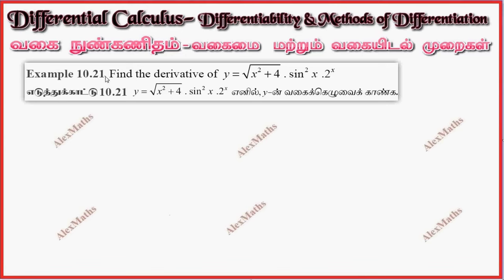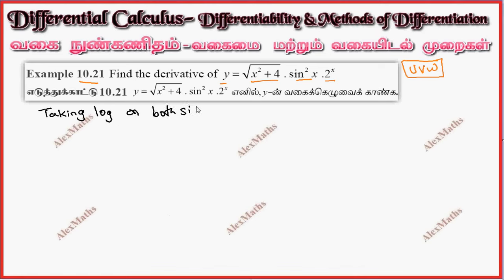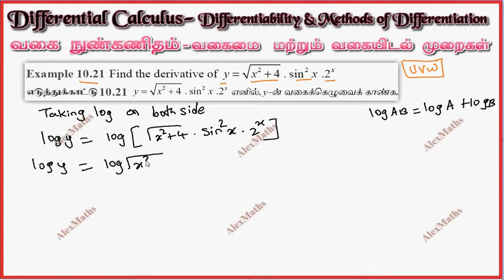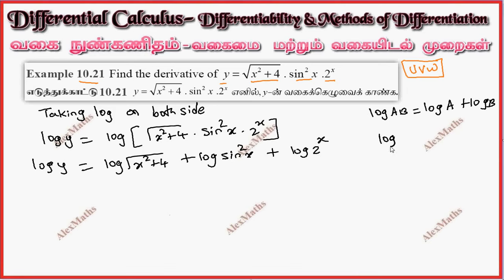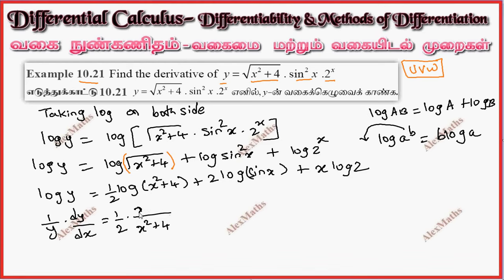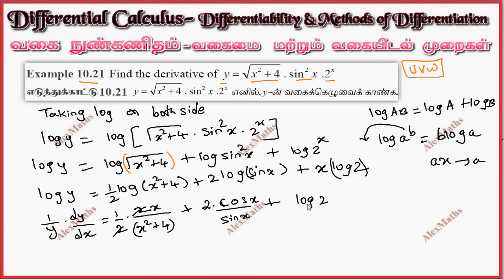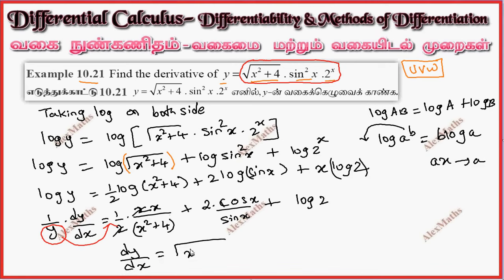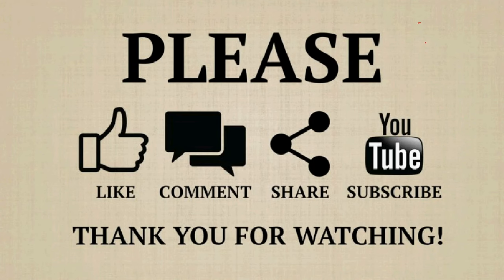Class 11 Maths | Example 10.21 | Differential Calculus | Tamil Nadu New Syllabus